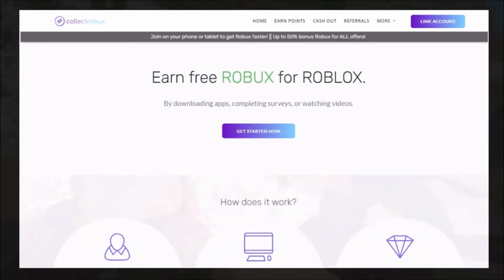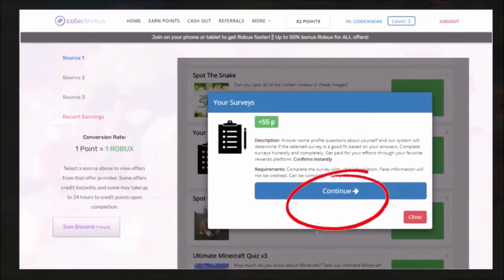☀SUN BREATHING ☀ SHOWCASE + TIPS IN DEMONFALL (ROBLOX)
Step 2: Comment your roblox name.

or
THANKSSS!

Hall of Fame:
(Super Fan)
Iacopo Di Biaggio
Currently None :)

(Loyal Fan)
Currently None :)